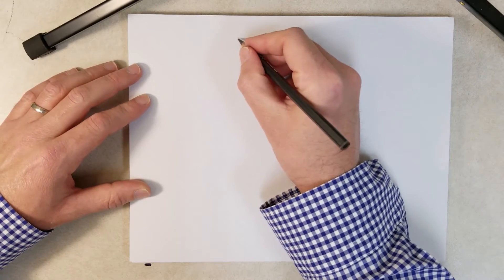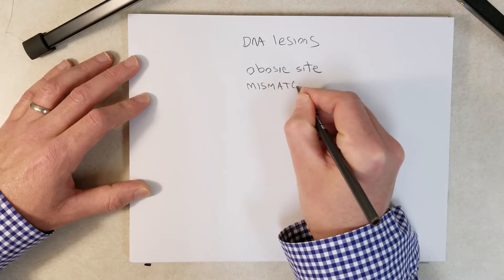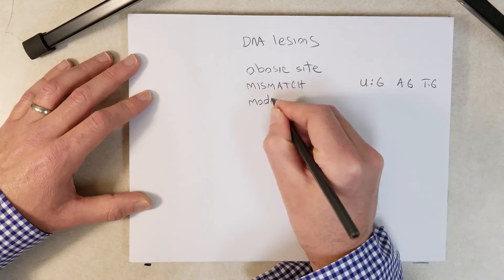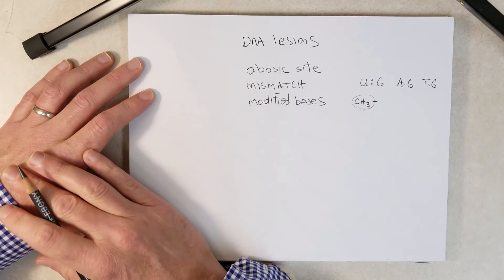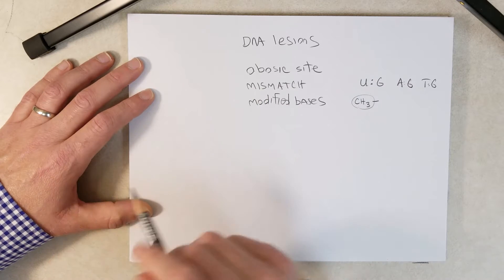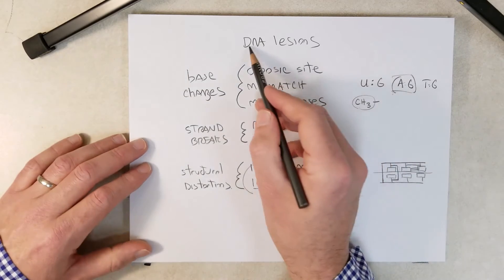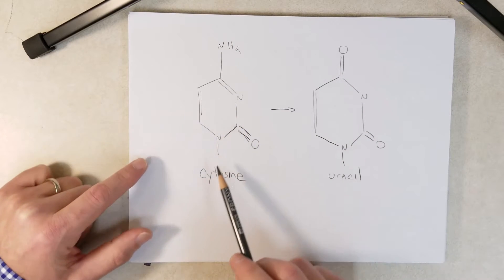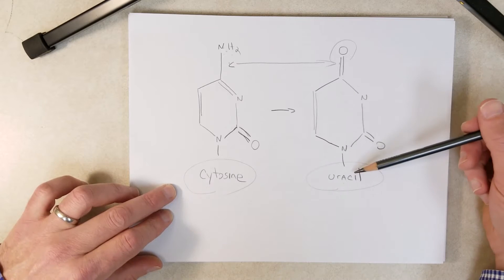Base Excision Repair (Recommend 1.5x Speed)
Base Excision Repair